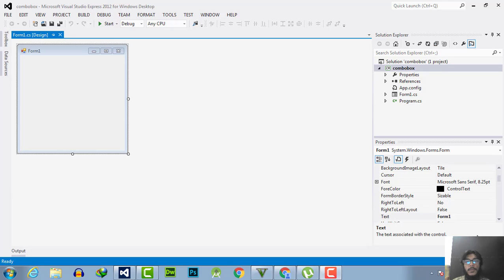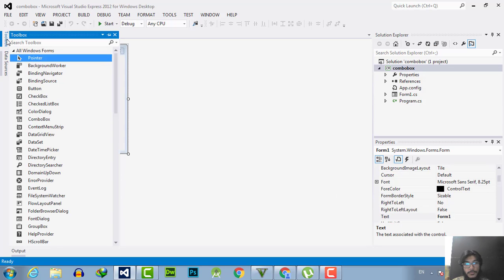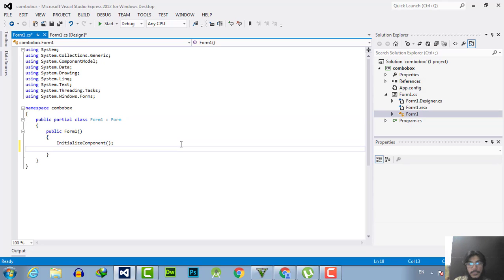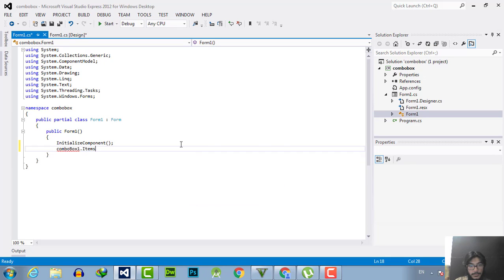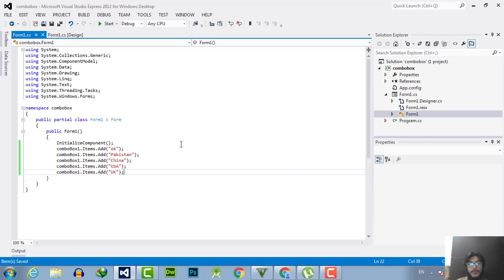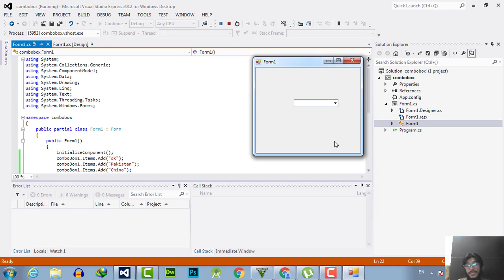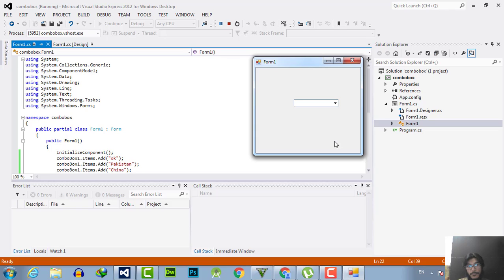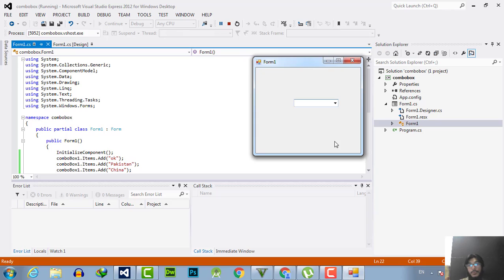048 - Windows Form C# ComboBox Control Add Values